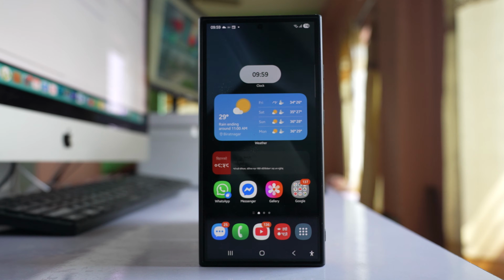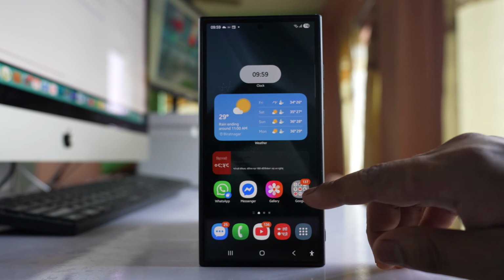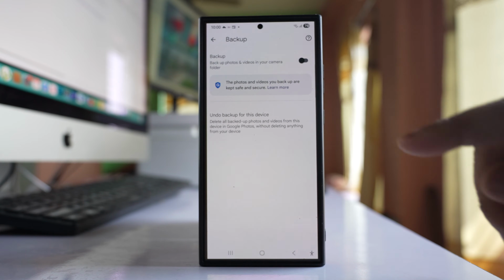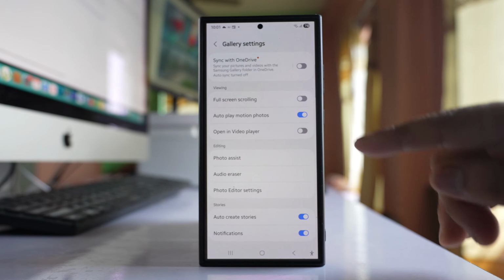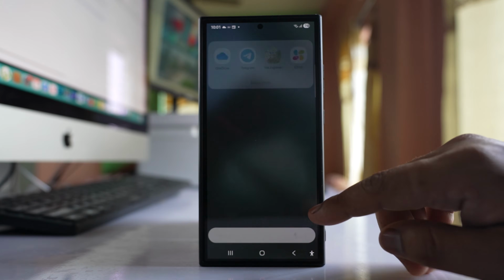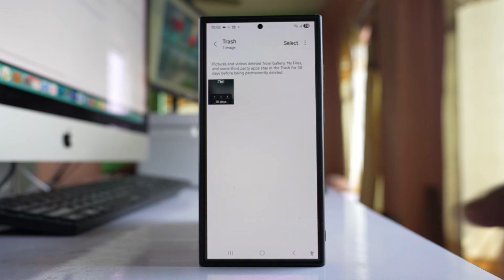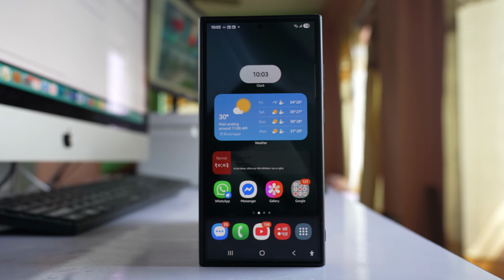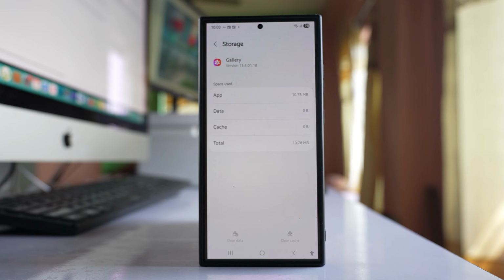Deleted Photos Keep Coming Back on Samsung? | How to Fix Gallery Not Deleting Permanently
Are your deleted photos and videos mysteriously reappearing in your Samsung Gallery? You're not alone! This common Android issue can be frustrating — but we’ve got the fix.

00:00 - Intro
0:18 - Disable backup of gallery photos to Google photos
00:32 -  Remove deleted photos from trash in Google Photos
00:49 - Disable gallery syncing with One Drive
01:02 - Delete photos from Recycle bin in One drive
01:16 - Delete Photos from recycle bin in the gallery app
01:31 - Clear cache and data for Gallery app
01:57 - Outro

📱 In this video, you’ll learn:
• Why deleted photos come back in Samsung Gallery
• How to fix photos not deleting permanently
• Cloud sync issues (Samsung Cloud, Google Photos, OneDrive)
• App cache and backup settings you need to check
• Steps to stop deleted files from reappearing for good
⚙️ Applies to:
Samsung Galaxy S24, S23, S22, A-series, M-series, and most Android phones (One UI 5, 6, and up)
🛑 Don’t miss the final tip — it solves this for most users instantly!
📌 Helpful for:
• Fixing Gallery sync problems
• Disabling Google Photos auto-backup
• Clearing cache in Gallery and File Manager
• Managing OneDrive or Samsung Cloud conflicts

If the deleted photos and videos keeps coming back to the gallery of your Samsung phone then let us see how to fix the issue. Now this issue might occur if you have synced your gallery to Google photos or to cloud based services such as One Drive. So, the first thing we will do is I will go to Google. I will go to Google Photos. Tap on this profile icon here. I will tap on the profile photo. Then I will go to Photos settings - Backup and I will disable this option Backup. Also I will go back. Go to collections. Go to Trash and whatever photos are deleted are in this trash. I will tap on this three dotted icons here - Empty trash and then I will delete all of these photos here. Select Allow. The next thing is I will go to Gallery. Tap on this menu option here. Go to Settings and if I have synced my gallery with One Drive, I will disable this option. After that one I will look for One Drive application. Once the One Drive app is opened I will tap on the profile photo here. Go to Recycle bin and then I will delete all the photos that are inside the Recycle bin of One Drive. Also I will go to Gallery - Menu. I will go to Trash and whatever deleted photos are inside the Trash I will tap on this three dotted icons here . Empty and delete photos that are inside the Trash bin gallery. And the last thing I will do is I will clear the cache and data for gallery application. So, I will go to Settings. Then I will go to Apps. I will look for Gallery. Go to Storage. Select Clear cache. Clear Data and then Delete. No Photos will be deleted but if you have customized the gallery then that customization will be removed.